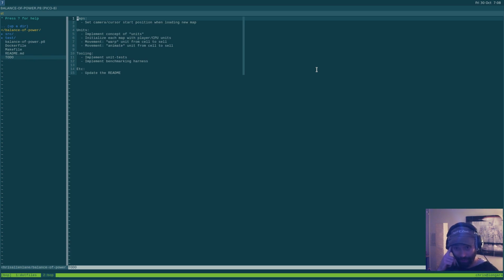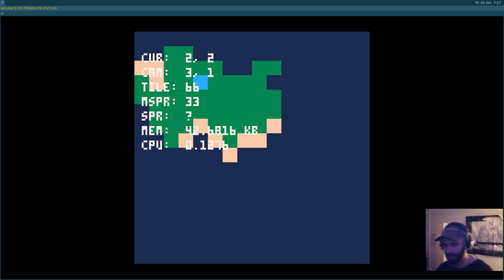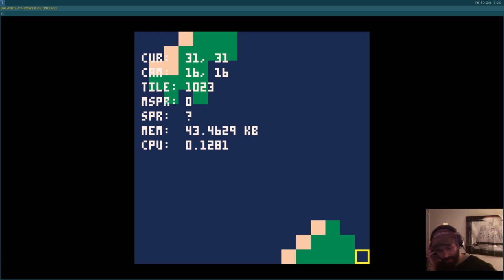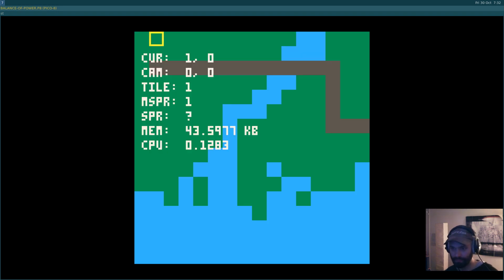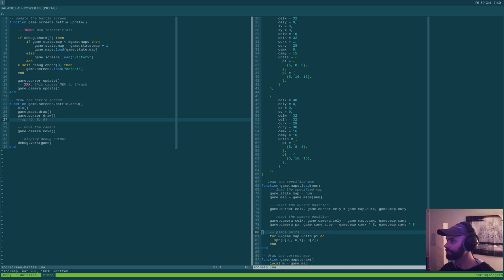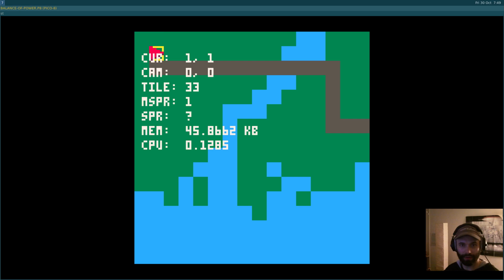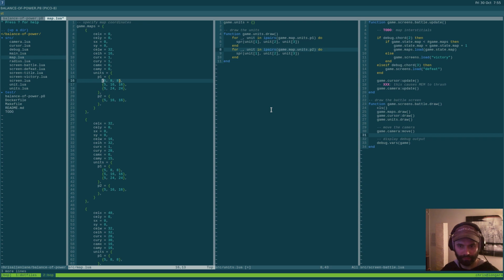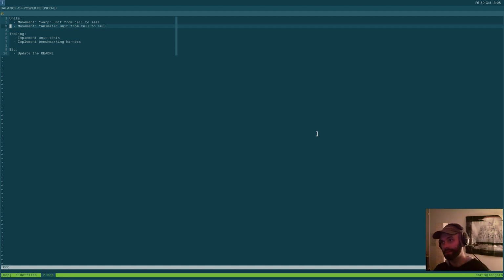Balance of Power (VOD) - 2